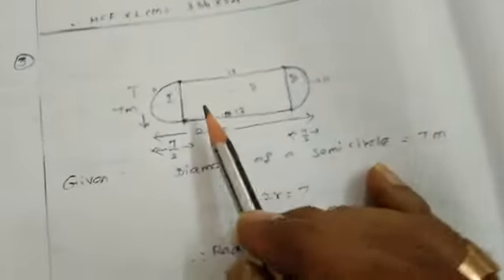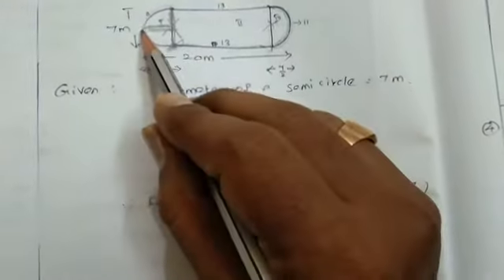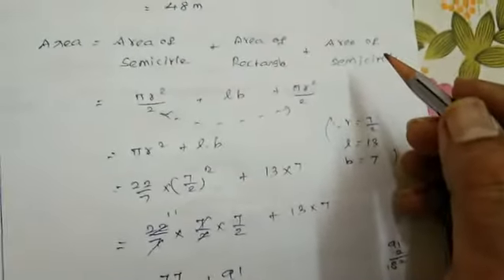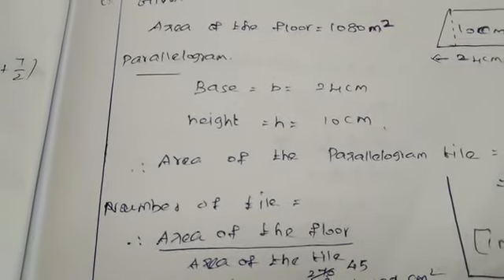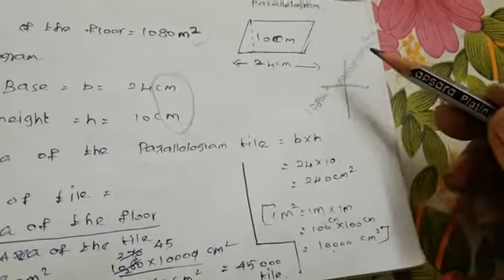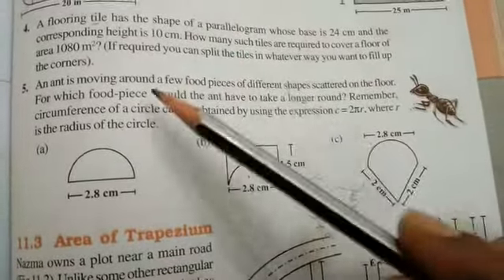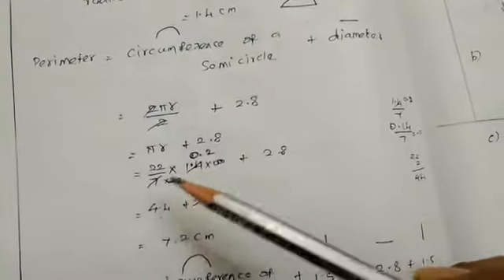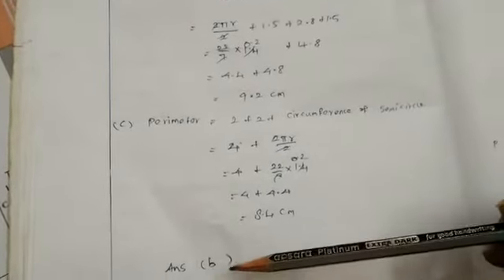CBSE grade 8 Maths Mensuration chapter Part 3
First Exercise last three problems explanation by teacher